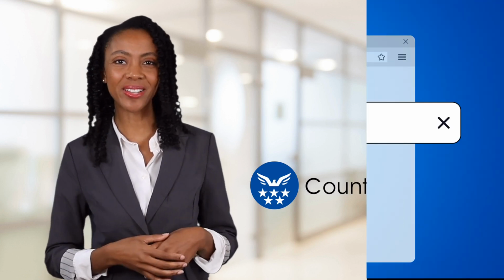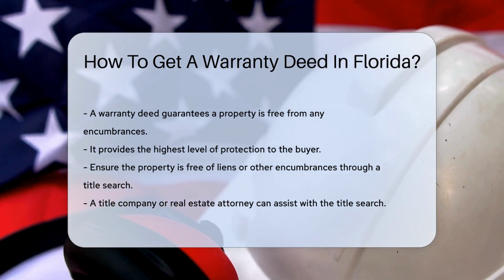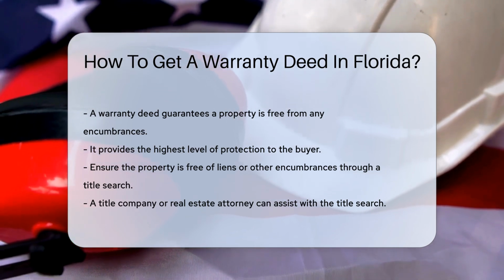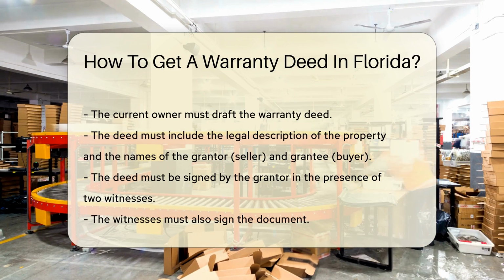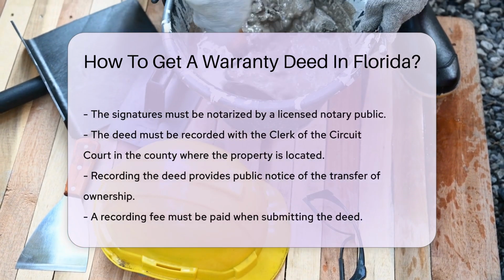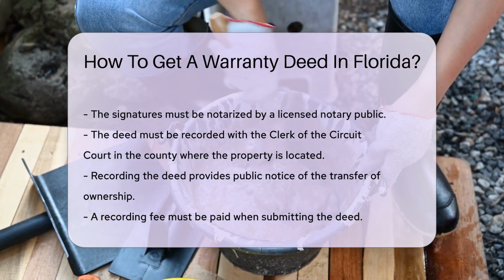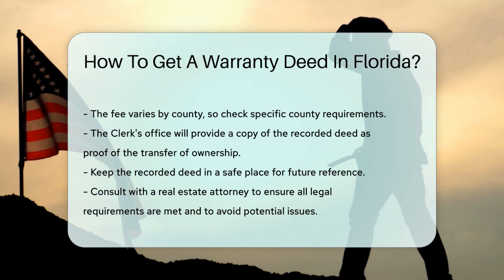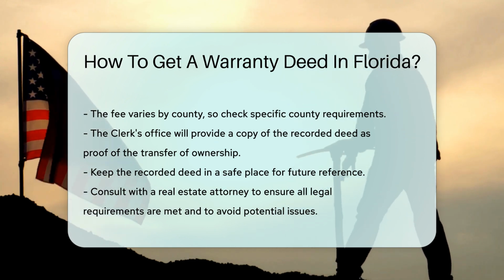How To Get A Warranty Deed In Florida? - CountyOffice.org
How To Get A Warranty Deed In Florida? Are you interested in learning how to obtain a warranty deed in Florida? In this comprehensive video, we guide you through the essential steps involved in securing a warranty deed for a property in Florida. From conducting a title search to recording the deed with the Clerk of the Circuit Court, we cover the entire process in detail. Discover the importance of ensuring the property is free from encumbrances and the significance of a properly drafted warranty deed. Learn about the necessary signatures, notarization requirements, and the recording fee associated with obtaining a warranty deed. Make sure to consult with a real estate attorney to navigate the legal intricacies smoothly and avoid potential pitfalls. Stay informed and empowered when dealing with property ownership transactions in Florida by watching this video.